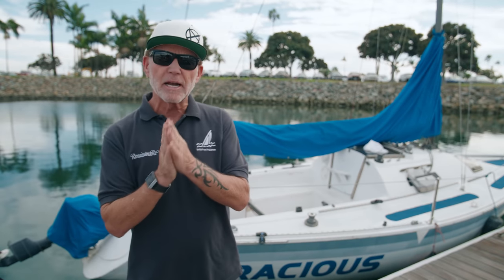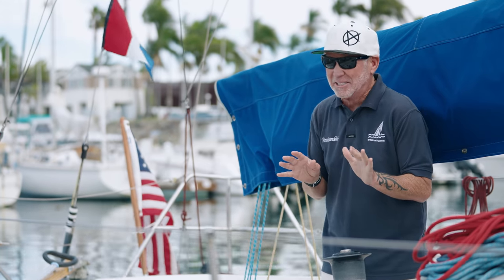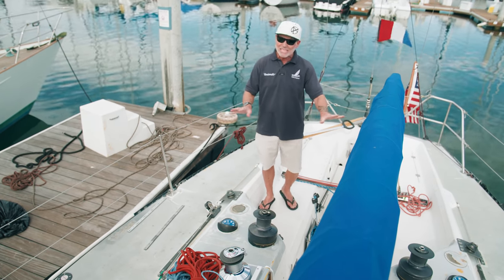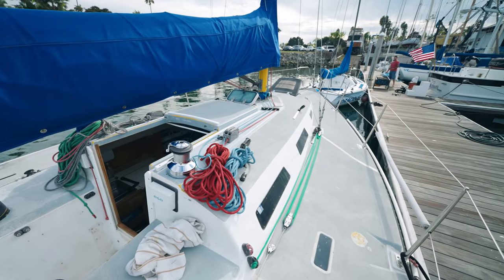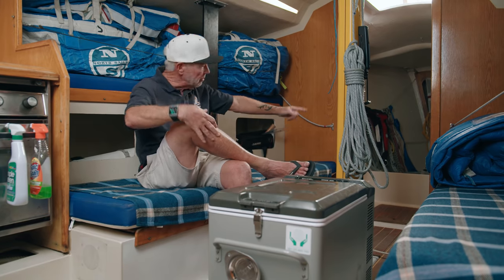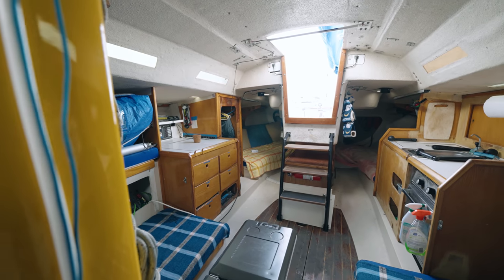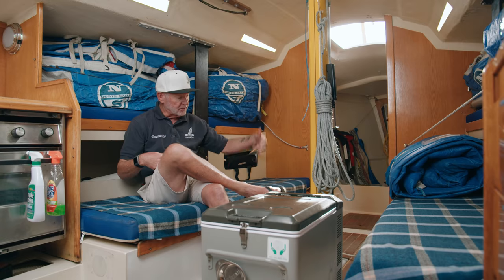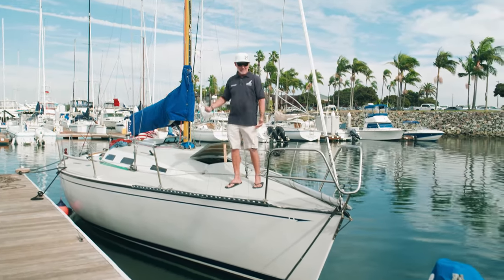Schock 35 sailboat tour - EP17 retroboat - with sailinganarchy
The Schock 35 Class Association was founded in 1985 as a voluntary corinthian association. Its purpose is to promote the continued enjoyment of Schock 35 Class sailing yachts in fair, corinthian, one-design yacht racing, and in cruising activity, and to promote friendship among their owners and crews.

The Schock 35 is a light displacement, performance sail boat. It is 35 feet in length at the deck level with a 12 foot beam. The boat has 827 feet of sail area, a masthead rig and displaces 10,000 lbs. with 4500 lbs. ballast. The interior has accommodations for six with a galley and enclosed head. The boat is speed rated the same as a J-35.  The Schock 35 is manufactured by W.D. Schock Company, Corona, California, USA. A new boat race equipped costs roughly $130,000 US. Used boats range in price from USD $45,000 to $70,000.

The boat is raced with a crew of 9 or 10. Windward-leeward courses with leeward gates are preferred. To control the costs of competing, the Class Rules limit the number sails aboard and regulate sail purchases. Exotic fabrics and technology, Marine Industry Racers, Racing Specialists are also controlled by Schock 35 Class Rules.

Although raced in the United States, Canada, Mexico and Taiwan, the largest and most active Schock 35 fleets are along the Southern California coastline from San Diego to Santa Barbara. There are approximately fifty yachts in Southern California.  The class enjoys six (6) high-point regattas a year with as many as twenty-nine (29) boats on the start line. The Schock 35 Class is the largest active one-design fleet over 30 feet LOA on the west coast of the United States. Because of the yacht’s popularity and availability in California, the Schock 35 was been selected for the Lipton Cup Challenge Regatta every year from 1991 through 2001.